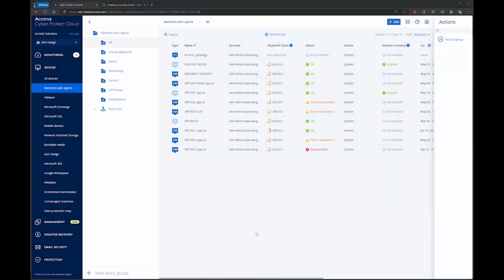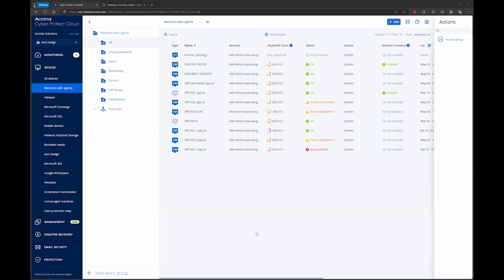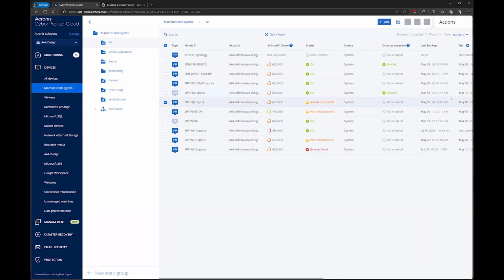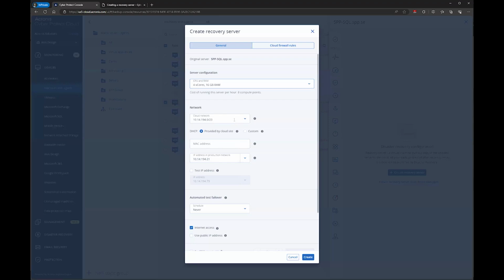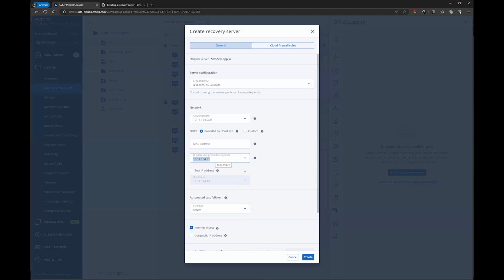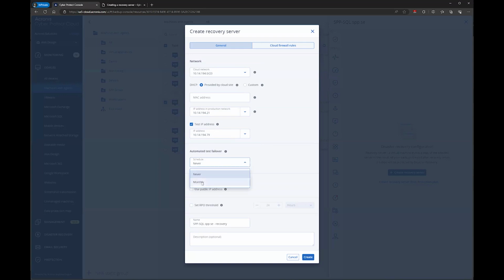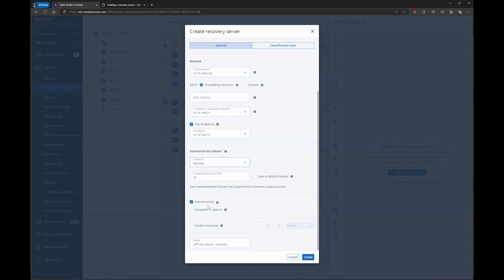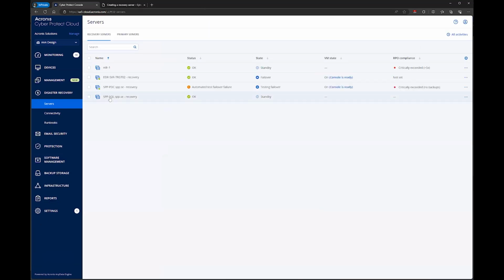Acronis Cyber Protect Cloud Advanced Disaster Recovery - How to Create a Recovery Server in DR Cloud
This demo covers prerequisites and options when creating a Recovery server within Advanced Disaster Recovery in Acronis Cyber Protect Cloud.